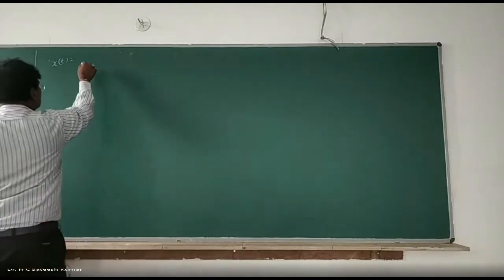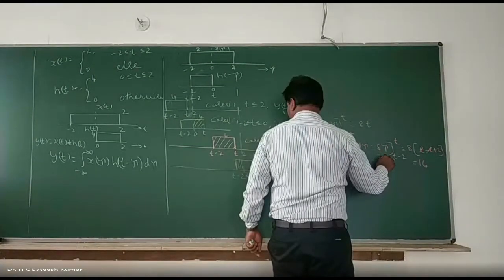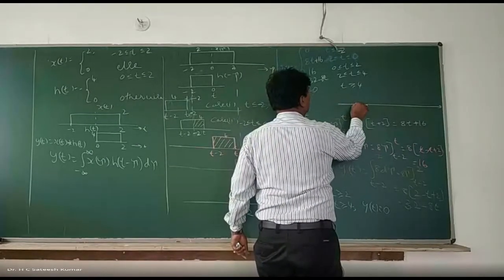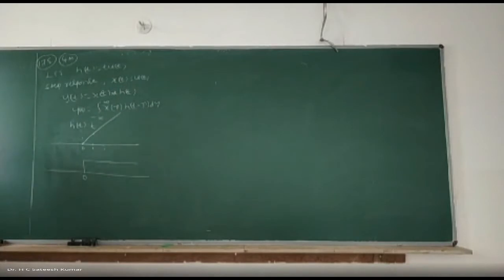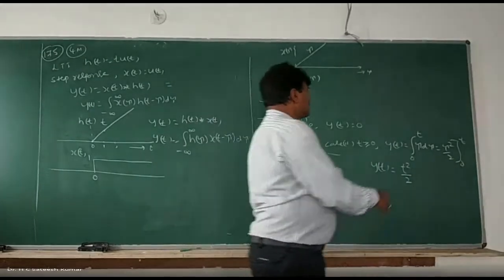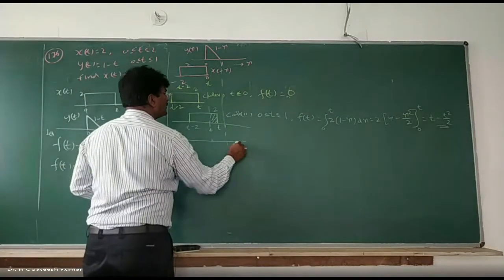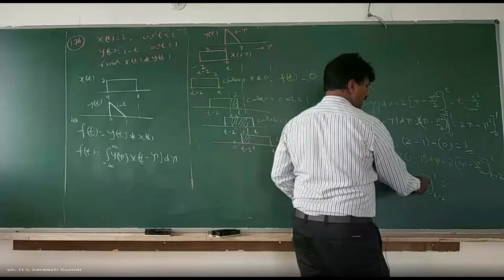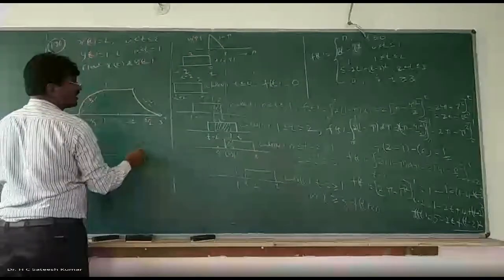VTU :18EC45 Signals and Systems-30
Convolution of cont time signals